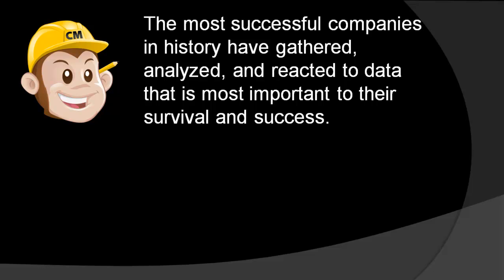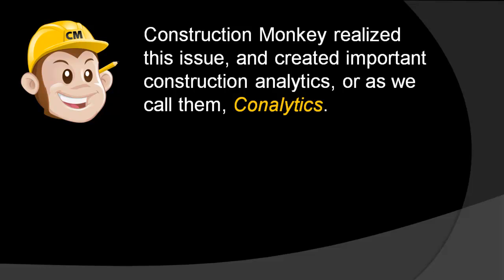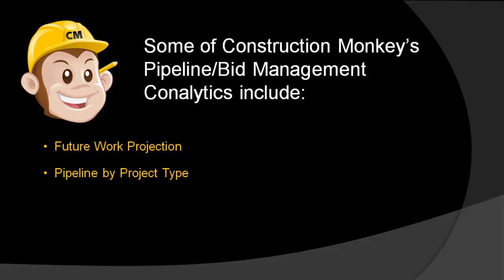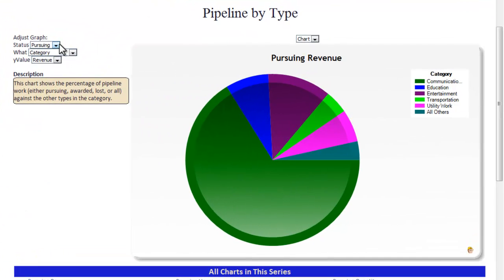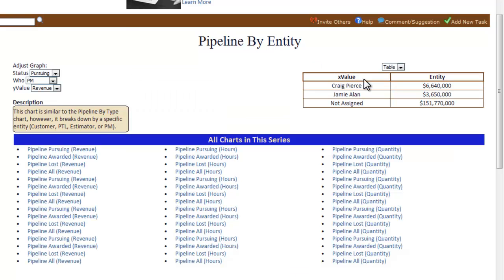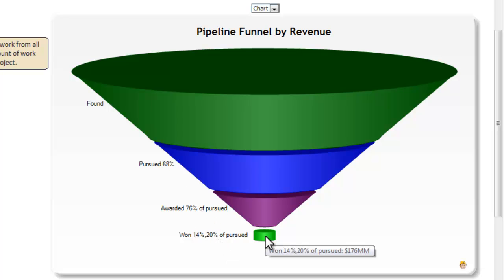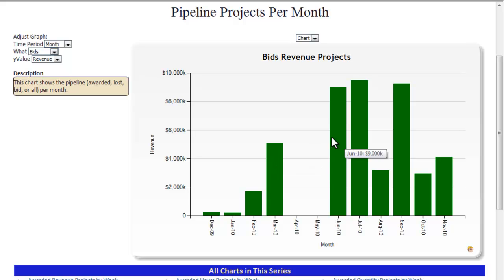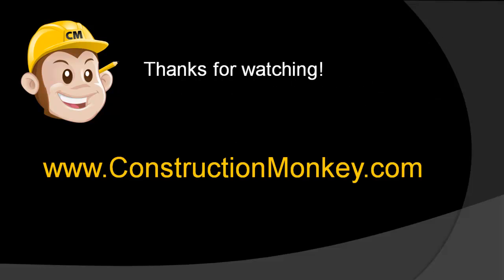Pipeline/Bid Management: Construction Analytics (Conalytics™)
Use construction analytics by Construction Monkey called Conalytics!  Your company data is gathered automatically and placed into easy to read charts that will allow your company to make quick decisions that lead to success!  Conalytics are just one of the cool tools included with the Pipeline/Bid Management service.